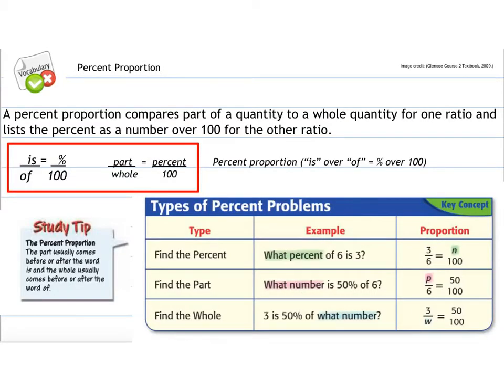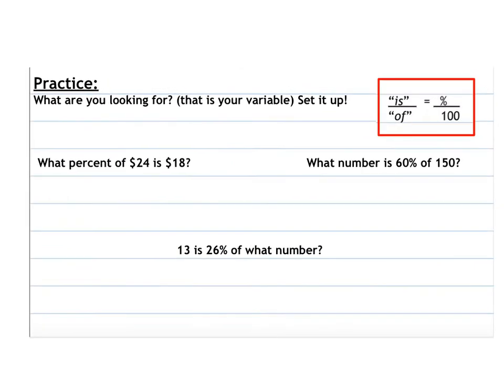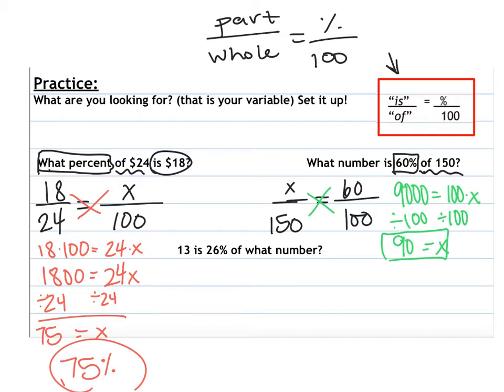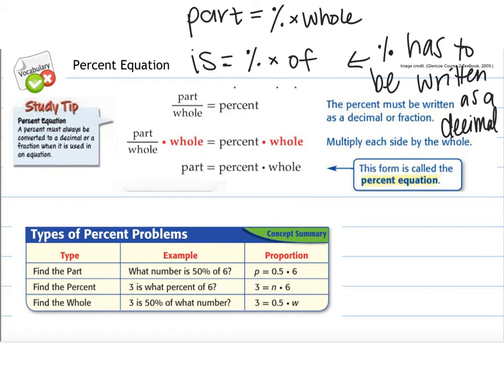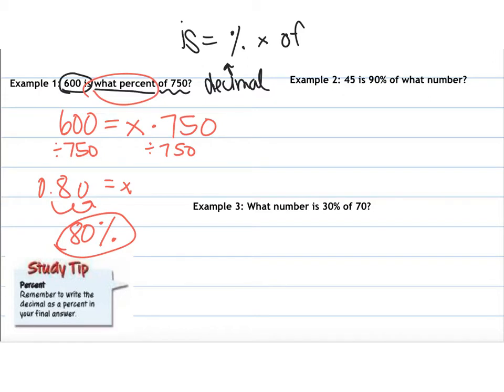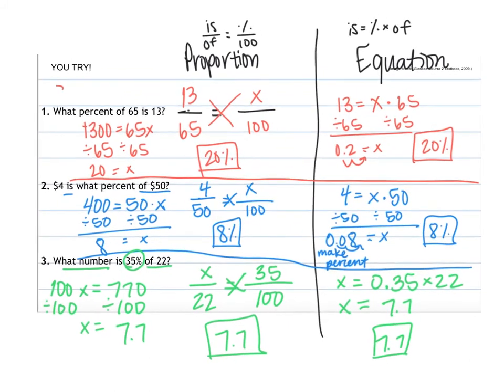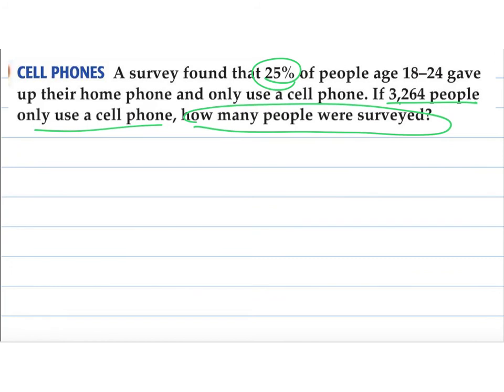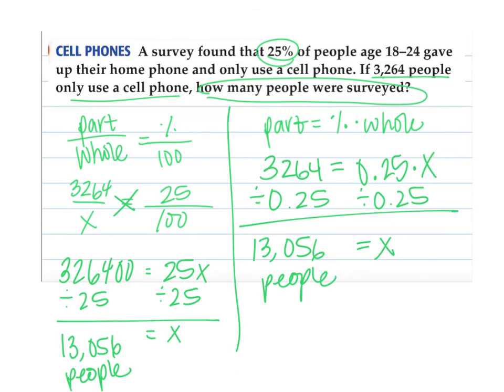Percent Proportion/Percent Equation